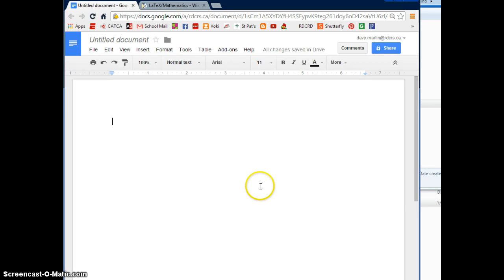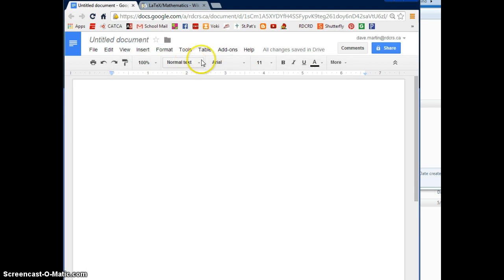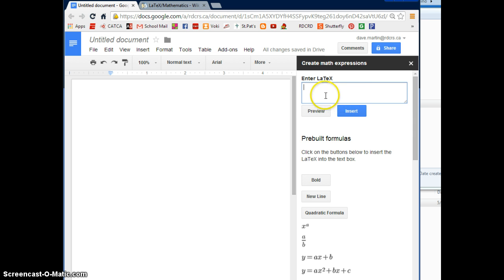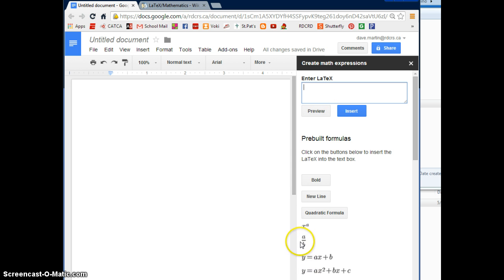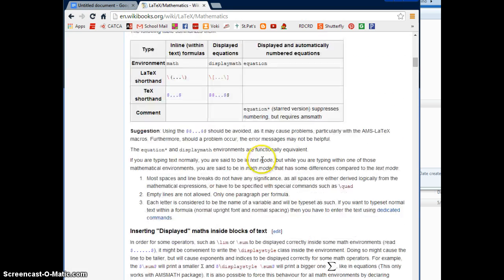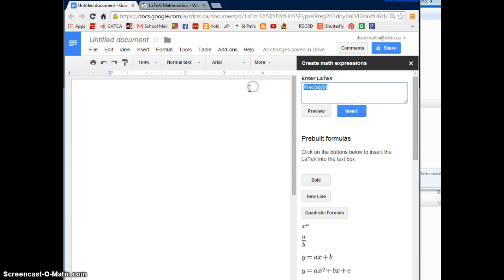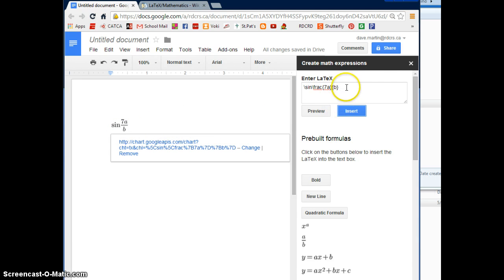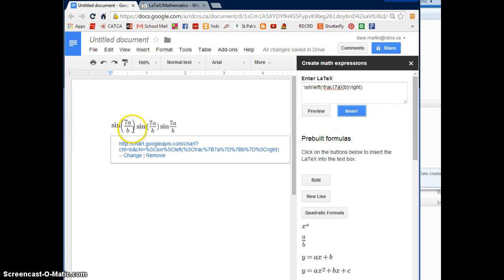Math equations in Google Doc